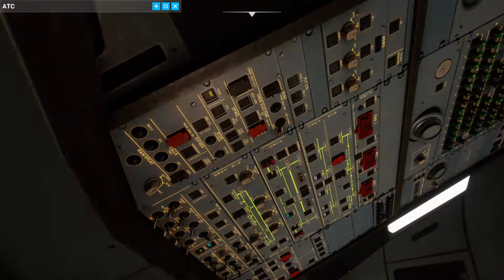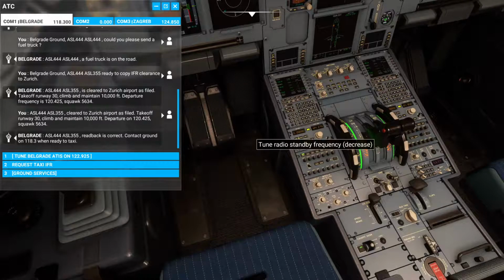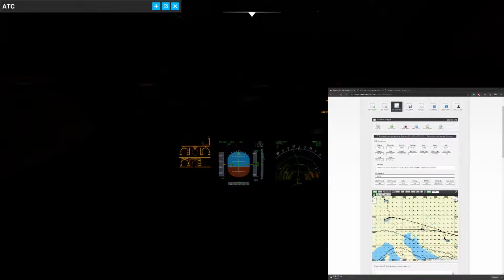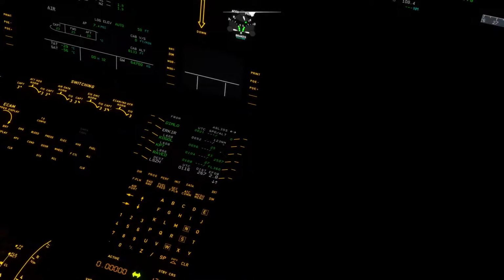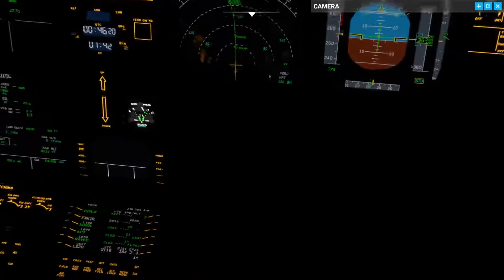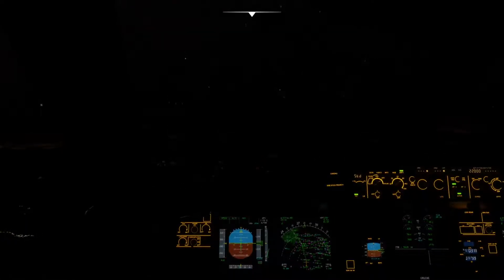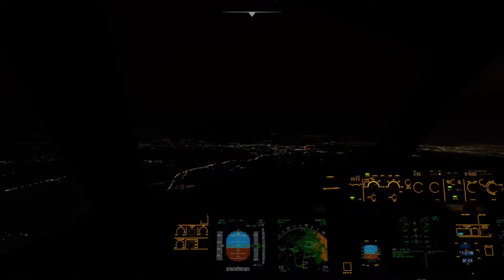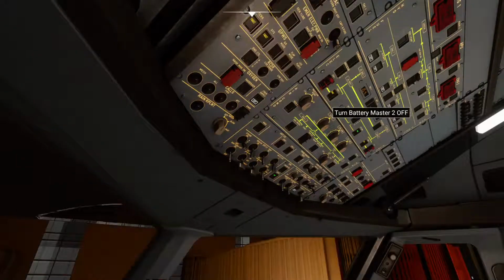MSFS2020 A320 FBW MOD LYBE - LSZH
Hello everyone, this is the first flight that I've streamed live so please - share the thoughts, comments, and suggestions. The route I've taken is LYBE (Belgrade, Serbia) to LSZH (Zurich, Switzerland).